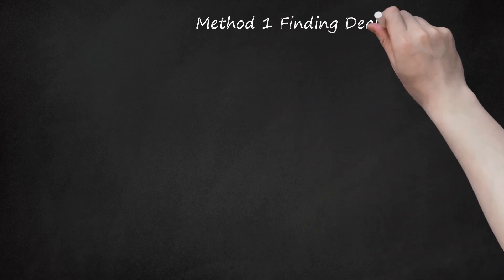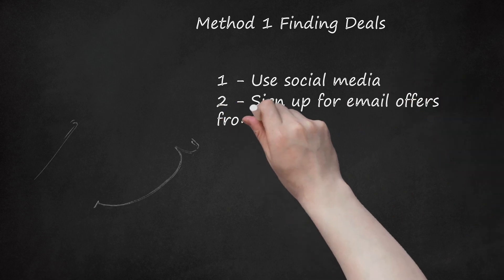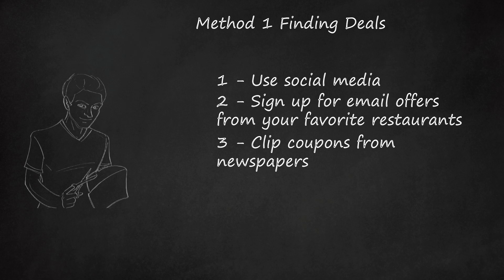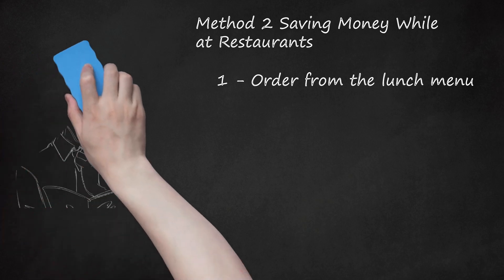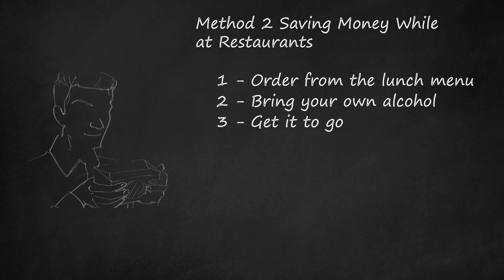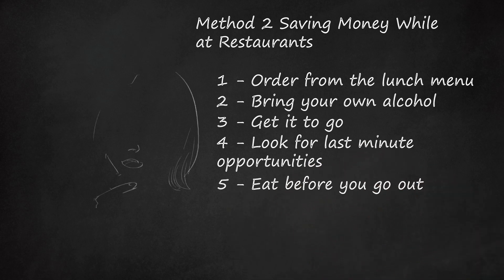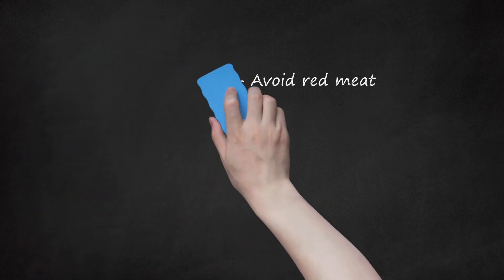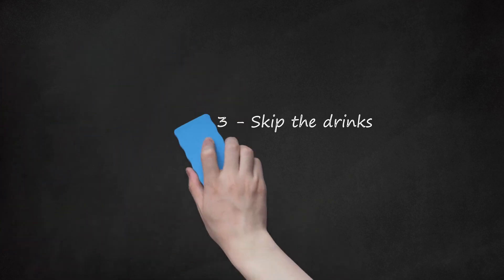Mastering Dining Discounts: Social Media Hacks, Email Offers, Coupons, and More to Save Big on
The video provides valuable tips on saving money while dining out through various methods. Method 1 focuses on finding deals, with suggestions such as utilizing social media platforms like Facebook, Instagram, and Yelp to access dining discounts. Method 2, "Saving Money While at Restaurants," suggests ordering from the lunch menu for cost-effective options, bringing your own alcohol to reduce beverage expenses, opting for takeaway to benefit from discounted prices, and seizing last-minute opportunities for special deals. Method 3, "Eating Cheaply," recommends avoiding expensive red meat and choosing more affordable cuts or vegetarian options. Sharing entrees with dining companions, splitting appetizers, sides, and desserts, and skipping expensive drinks by opting for water can further contribute to significant savings. By incorporating these dining discounts, social media hacks, email offers, coupons, and cost-saving strategies, viewers can save big on restaurant meals.